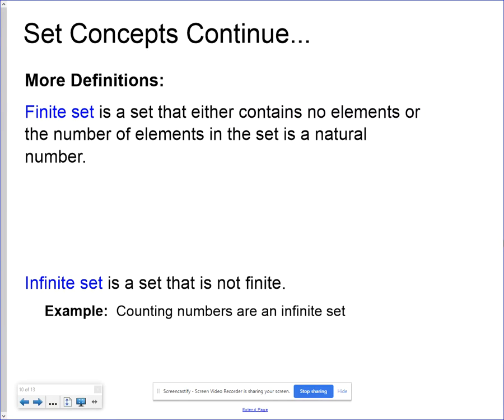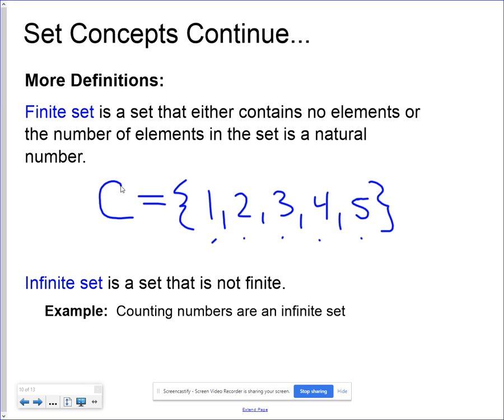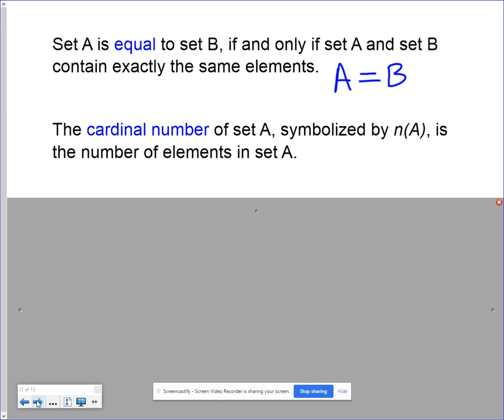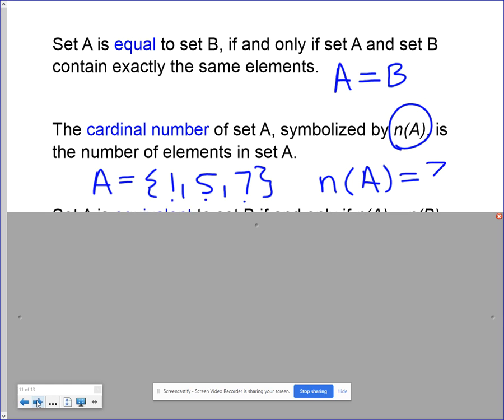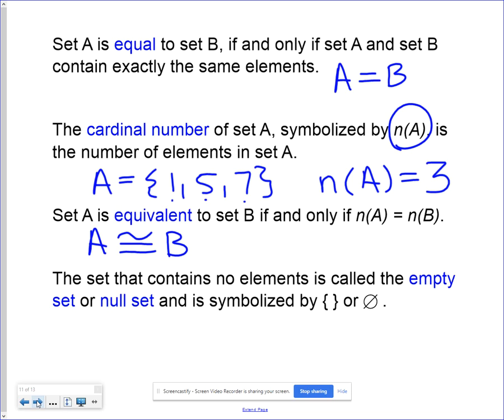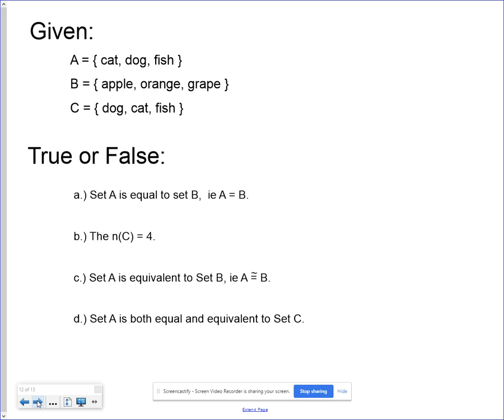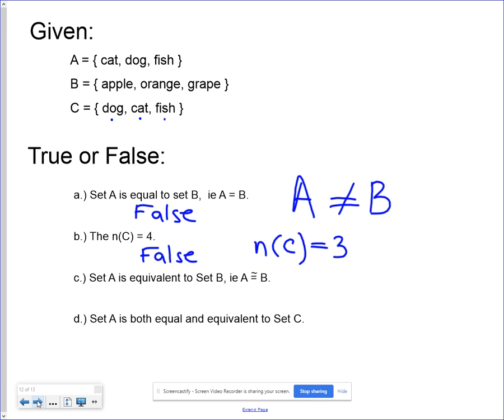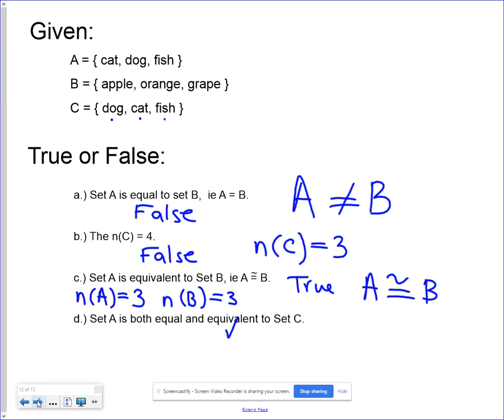Set Concept Continue...